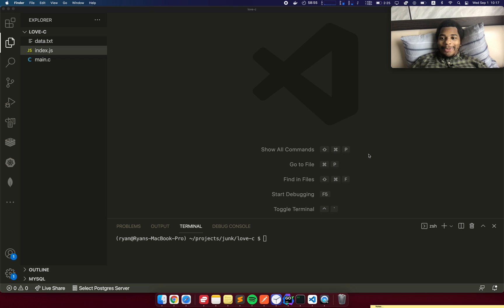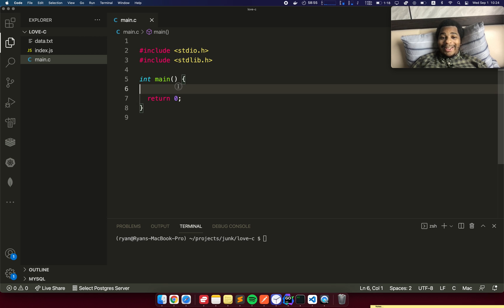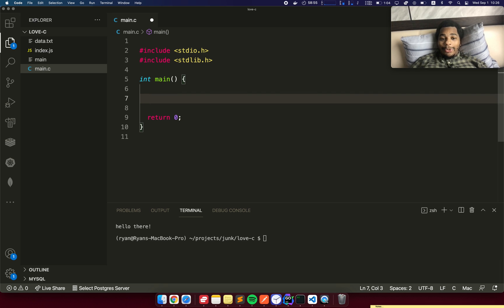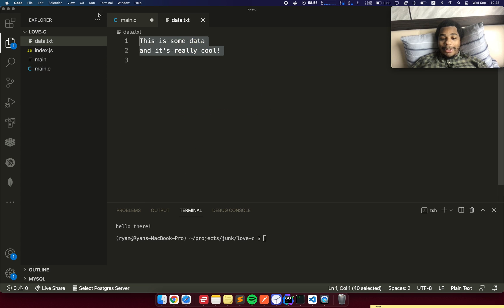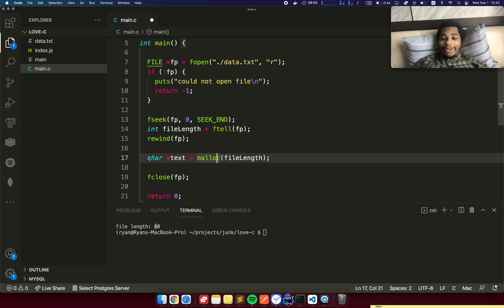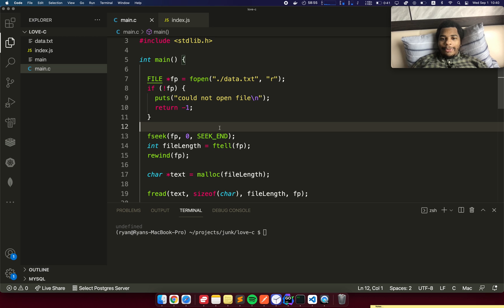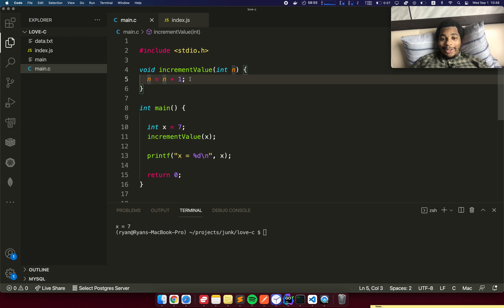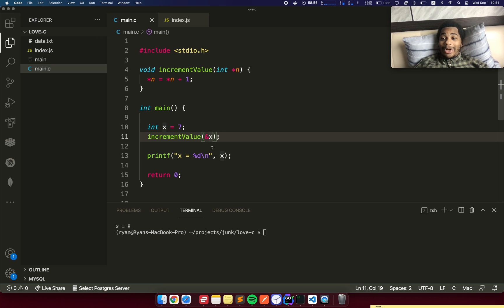Why You Need to Learn C (as a Javascript Developer)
You can get pretty far by only knowing high-level languages like JS. But if you want to take your coding skills to the next level, you should learn C.

With C, you'll learn about pointers, memory allocation, and how everything is just bytes. You'll gain a better intuition into how to write efficient code. Since many modern programming languages are heavily influenced by C, you'll have no problem picking up new programming languages.

The book that helped me understand C: